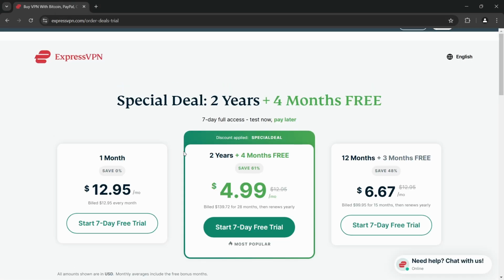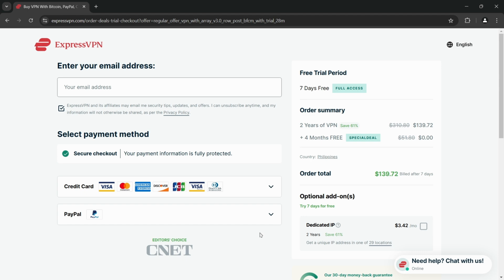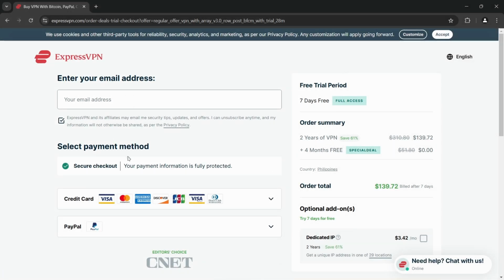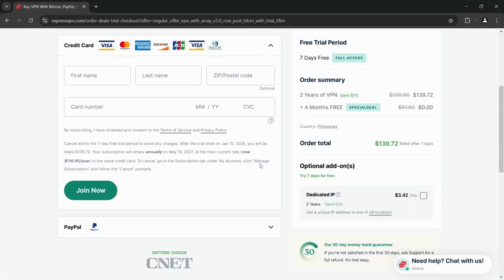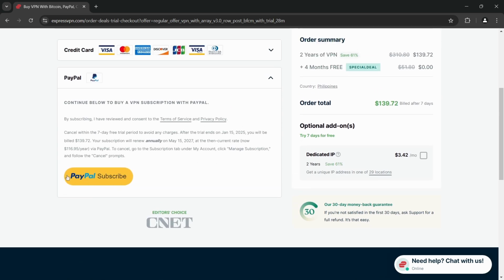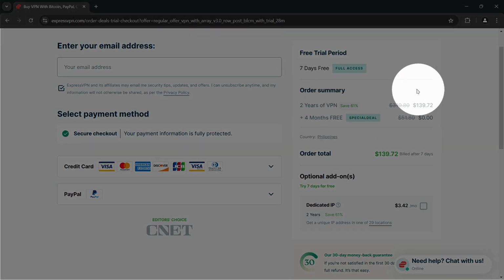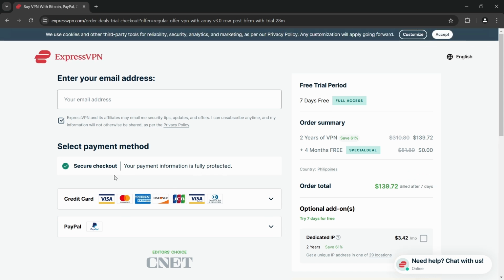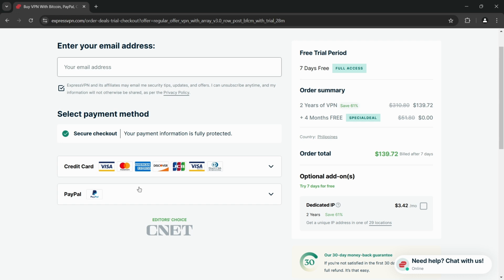How To Get ExpressVPN Trial 2025! (FULL GUIDE)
In this video, I am going to show you how to get an ExpressVPN trial step by step.

0:00 INTRO
0:05 TUTORIAL